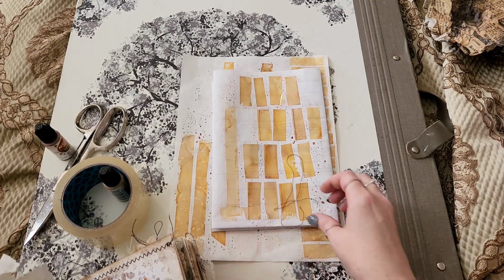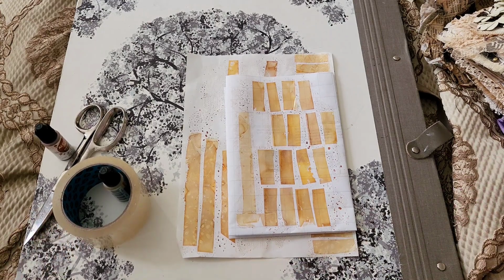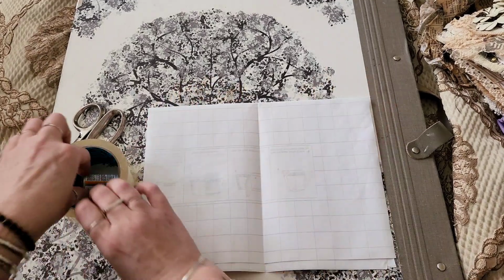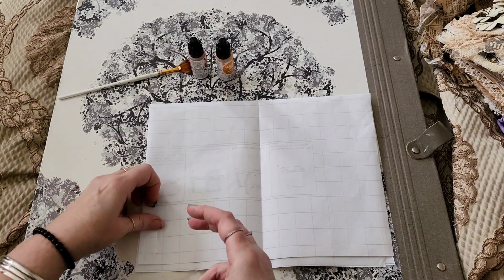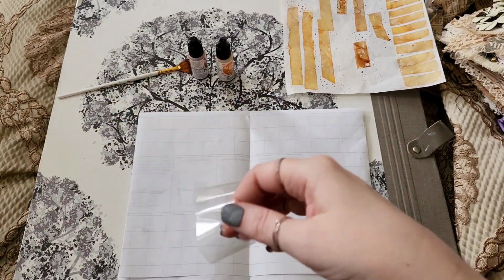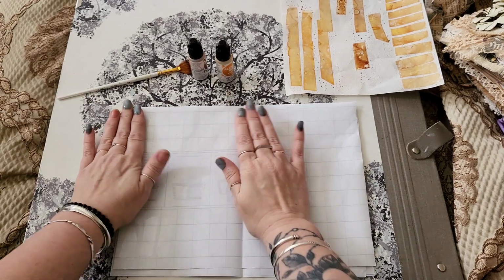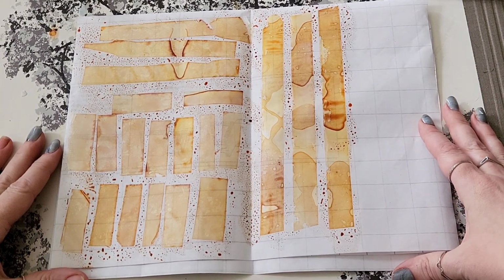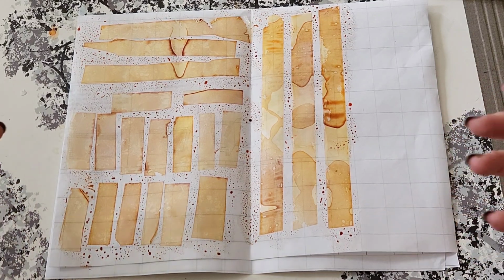Come Craft/Faff with me- making faux yellowed tape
Just a quick demo of how easy it is to make faux yellowed tape while I build up my stash 😊💛